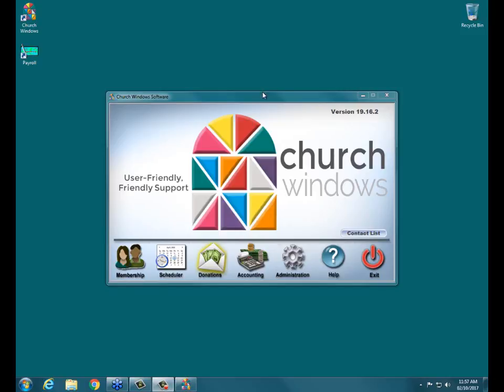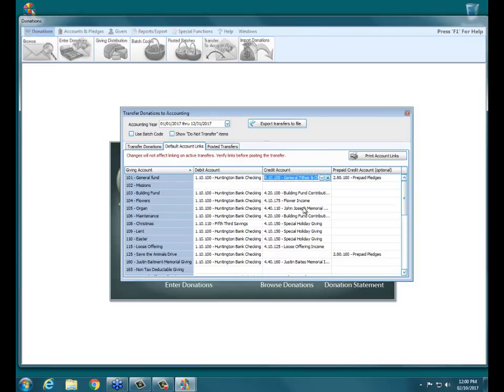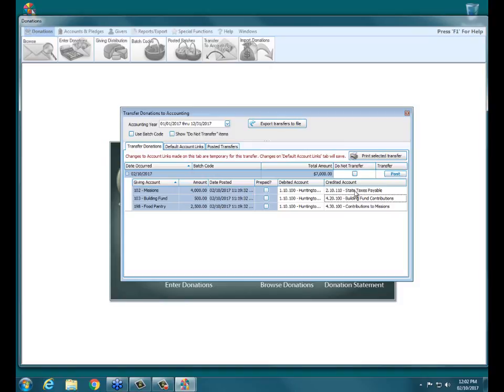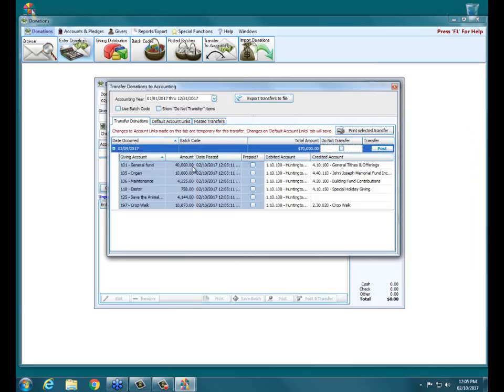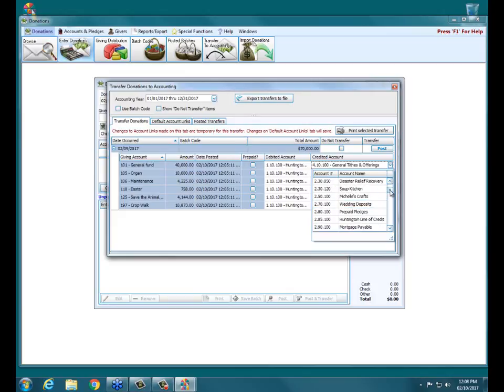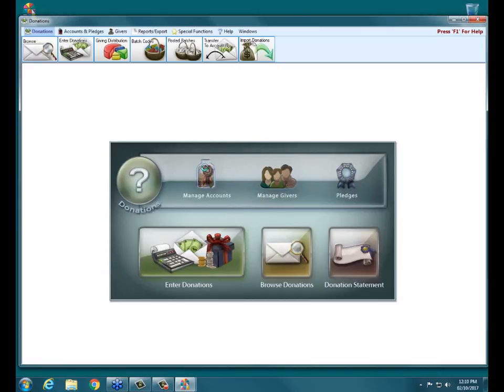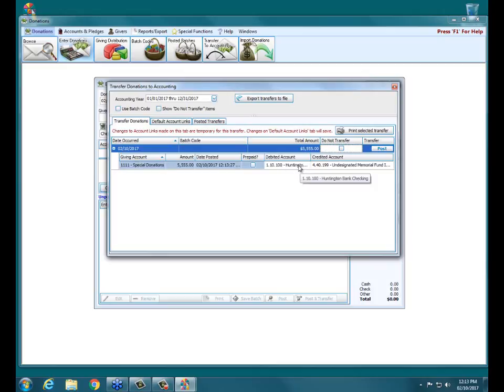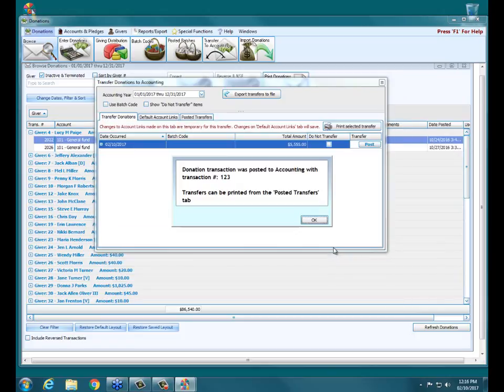Church Windows Software v19 - Accounting: Donations links & transfers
In this video, learn how link and transfer Donations to Accounting. Presented 2/10/2017.